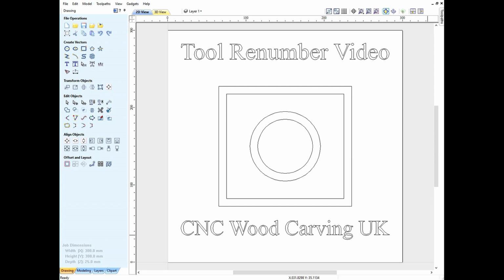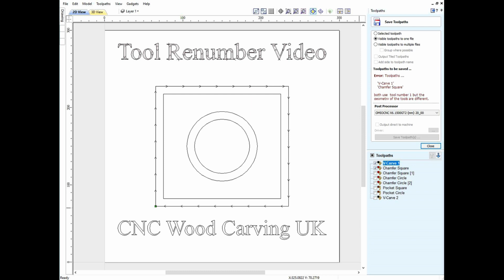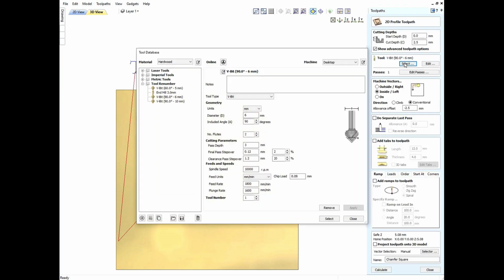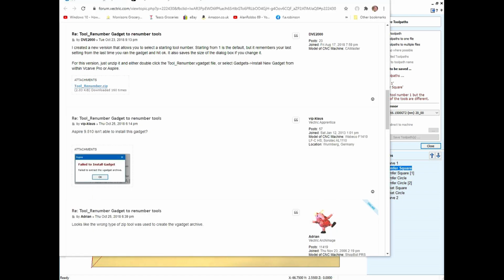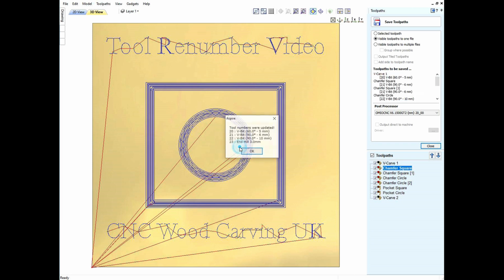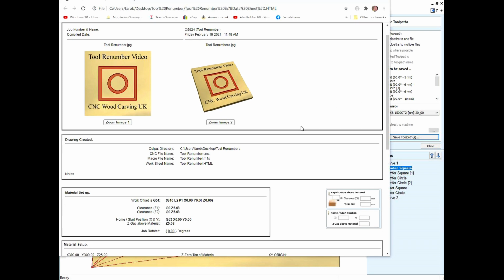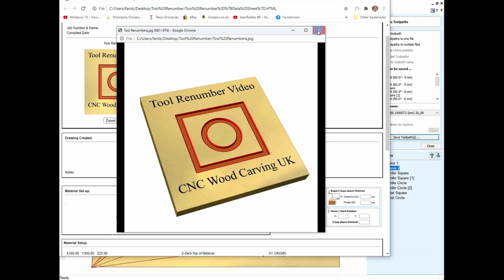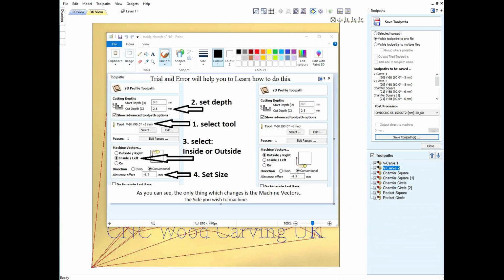Tool Renumber Your Tools In your Tool-Paths List.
In this video you will see three ways of Overcoming Tool Number Errors.
There are two places you can go to download the Gadget:
My Group, CNC Wood Carving UK.

or the Vectric Forum.

There are several versions on the Forum, so you may have to download more than one, till you find the one that works best for you.
I do hope this Video Helps.